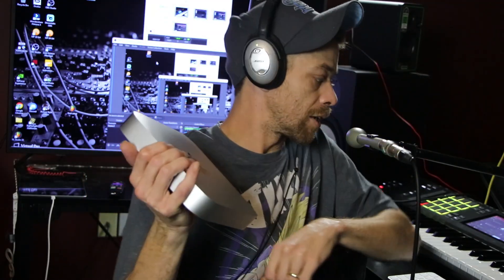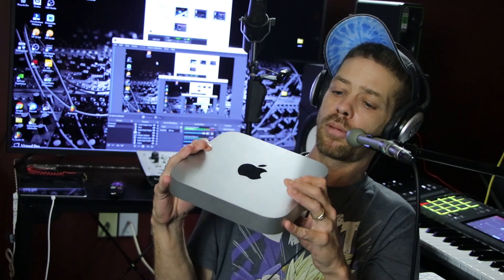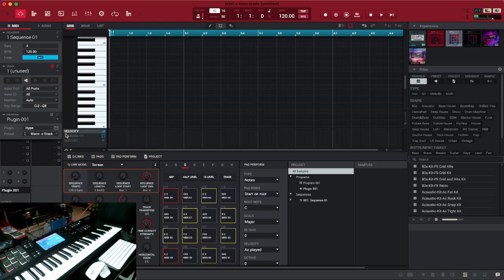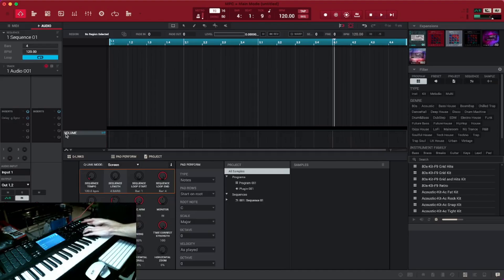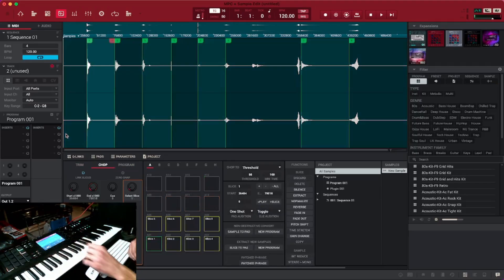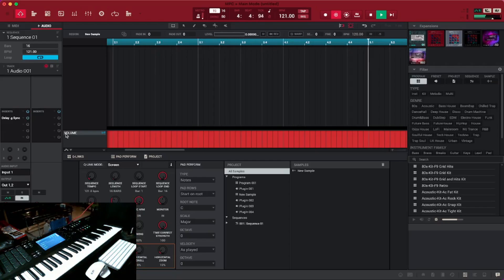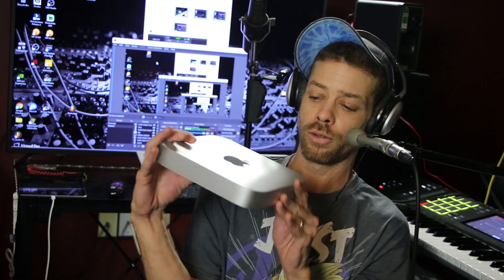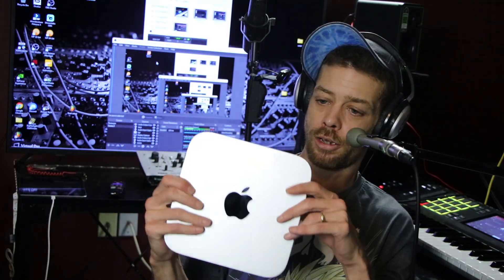The Apple mini Mac M1 Review- Mpc Software flawlessly running on the mini m1 Mac.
This apple mac review is for mpc  software users the apple mac m1 will power more than you need here are some links if you want to find your perfect mpc I do receive a small commission if you purchase something but it is free to look.